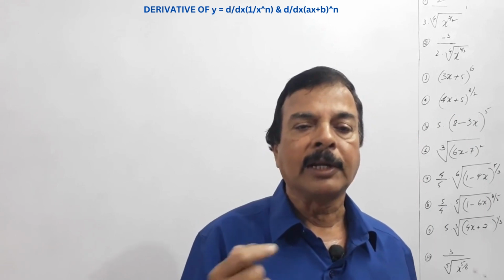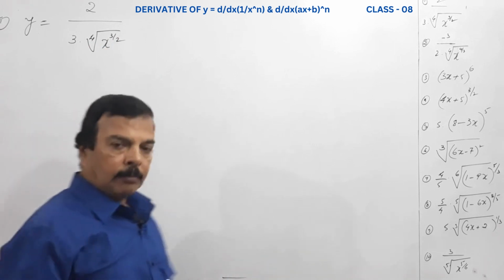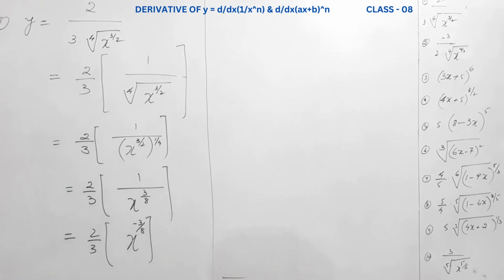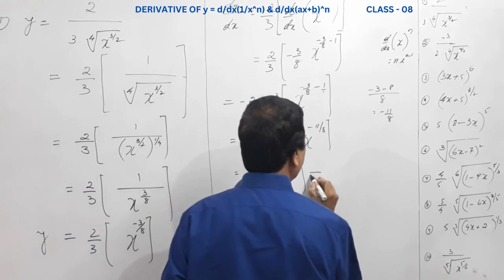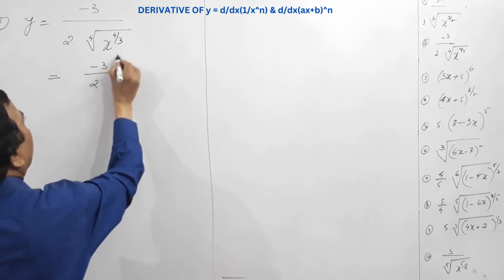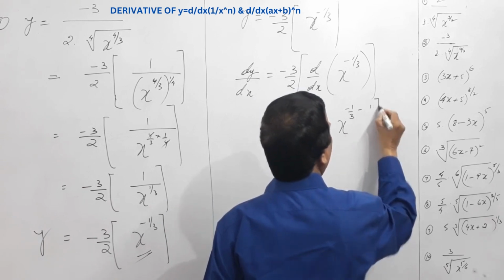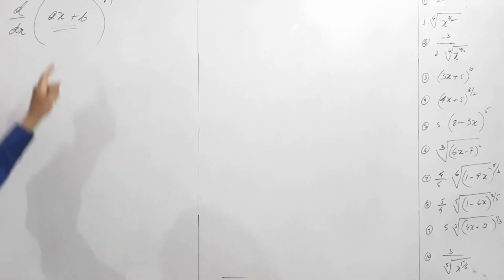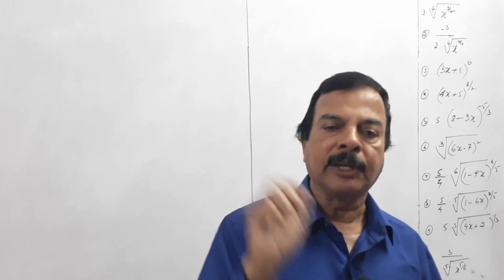Derivative of y = d/dx(1x^n) & d/dx(ax+b^n) - Part A // maths from basics 4u derivative of (ax+b)^n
Derivative of y = d/dx(1x^n) & d/dx(ax+b^n) - Part A,
// maths from basics 4u derivative of (ax+b)^n,
Important Problems of type d/dx(1/x^n),
maths from basics 4u,
Derivatives of Polynomial Functions,
Differentiation for 11th,
Differentiation for 12th,
Differentiation for 11th & 12th,
differentiation of algebraic functions examples,
differentiation of polynomial functions examples,
differentiation tricks,
derivative class 12,
polynomial functions,
polynomial functions class 11 in kannada,
polynomial functions class 11 in Hindi,
polynomial function class 11th,
problems on polynomials function,
polynomial functions example,
Algebraic functions,
Algebraic functions 11th,
Algebraic functions 12th,
Algebraic functions problems,
algebraic functions class 11 maths,
derivatives of Polynomial functions examples,
derivatives of Algebraic functions examples,
differentiation of algebraic functions examples in Hindi,
differentiation of algebraic functions examples in Kannada,
differentiation of (ax+b)^n,
differentiation of d/dx(ax+b)^n,
differentiation of d/dx(1/x^n),
differentiation of y = d/dx(ax+b)^n,
differentiation of d/dx(1/x)^n,
differentiation of d/dx(1/x^n),
polynomial - problems-d/dx(ax+b)^n,
polynomial - problems-d/dx(1/x^n),
Problems of type d/dx(ax+b)^n,
Problems of type d/dx(1/x^n),